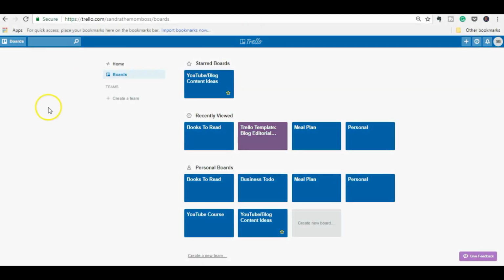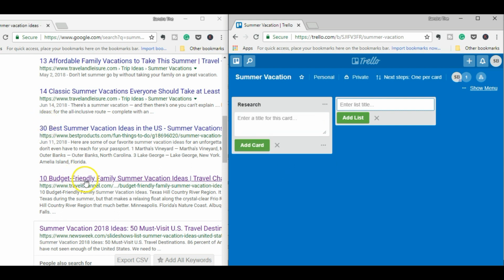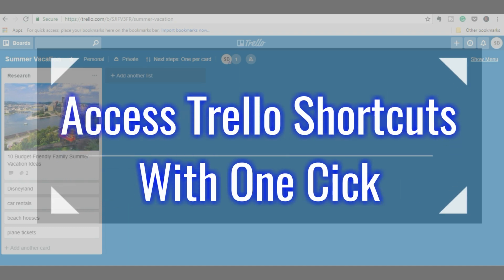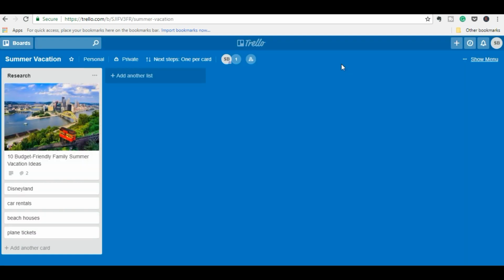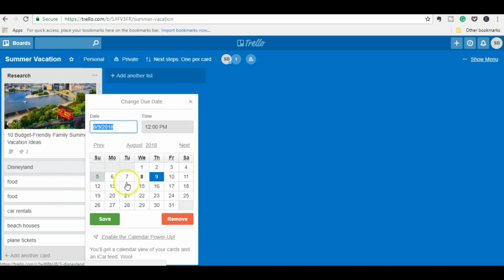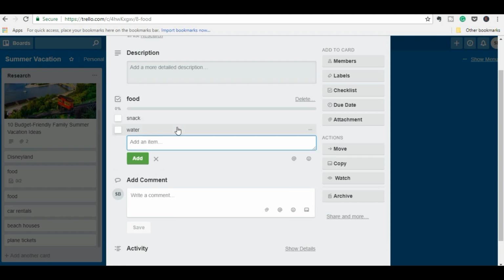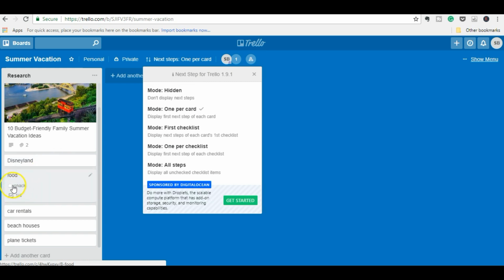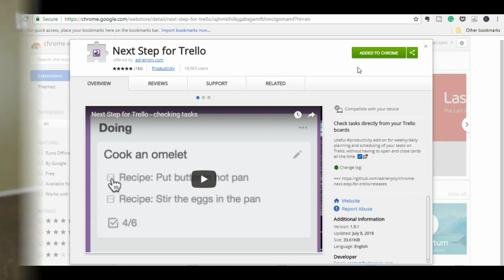3 Useful Trello Hacks Tutorial| How To Use Trello Effectively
In this tutorial, you’ll discover 3 useful Trello hacks. Trello is one of my favorite productivity apps (next to Evernote). The more I use it the more I learn new tricks and ways to do things more efficiently. I hope you enjoy these Trello tips. Let me know which hack or keyboard shortcut was you’re favorite in the comments below.

》Tips & Time Stamps

1:15 Quickly Save Links A Trello Card

2:48 Access Trello Keyboard Shortcuts Cheat Sheet With One Click

5:24 Make Checklists Visible On Any Card With A Chrome Extension

》Resources Mentioned

*Online Business Success: 6 Fundamentals Of Making Money Online Doing What You Love ($3.99)
*Supercharge Your Life: 7 Habits To Increase Your Success and Happiness (Free)
*Time Management: Start A Business Even If You're Crazy Busy (Free)

*Prices subject to change.

//Extra Resources